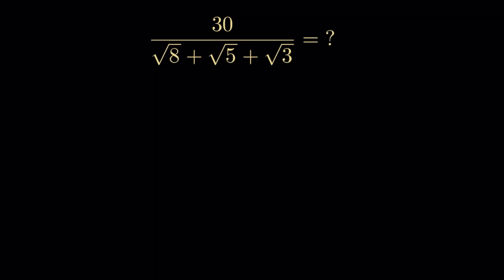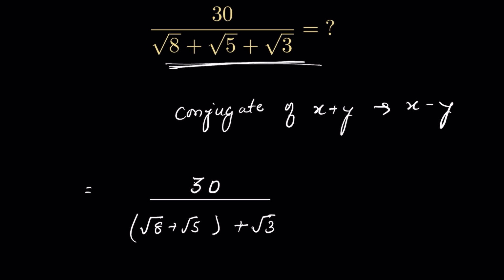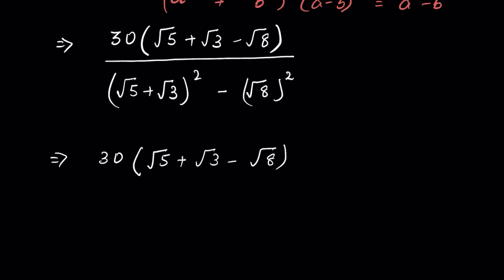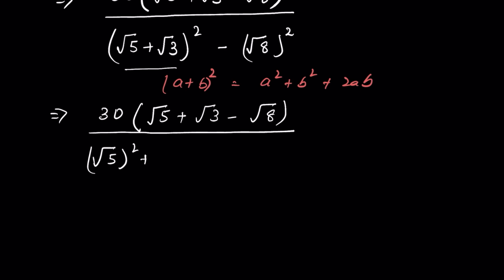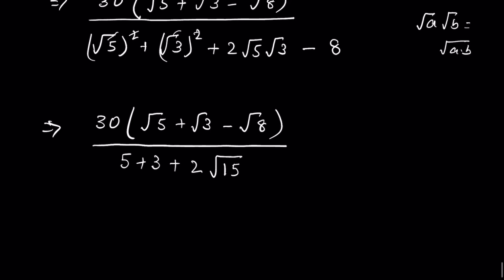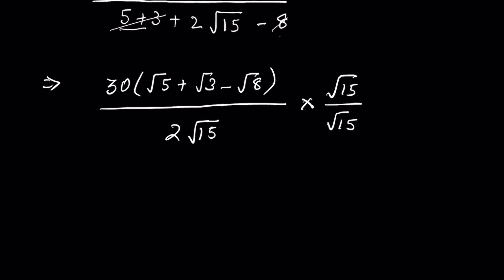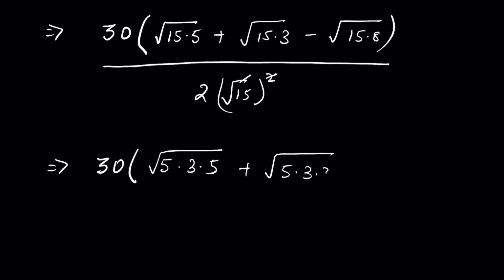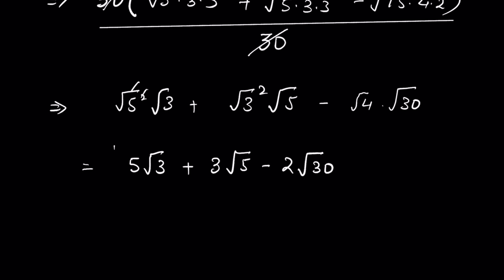Stanford interview question I No calculator!